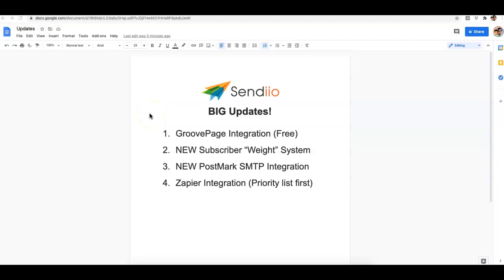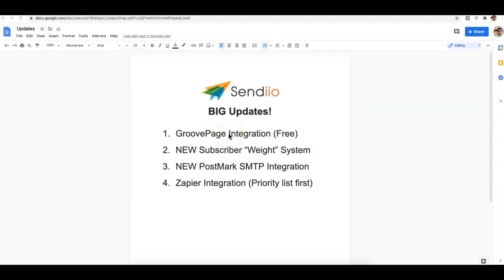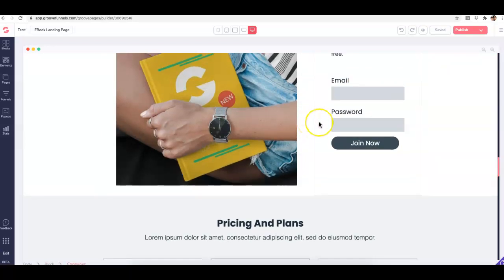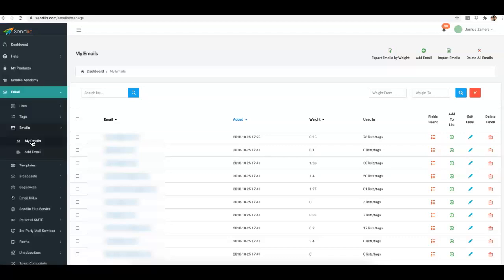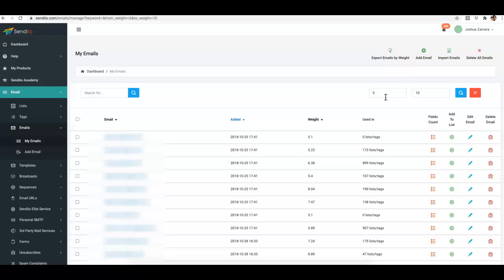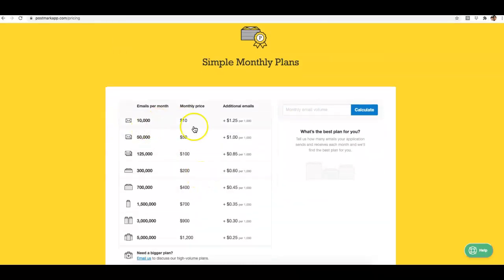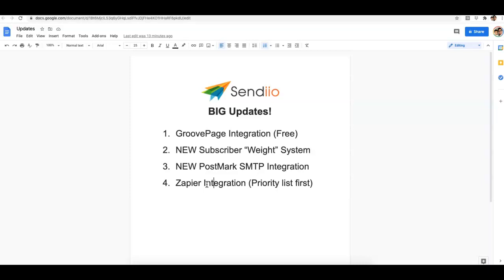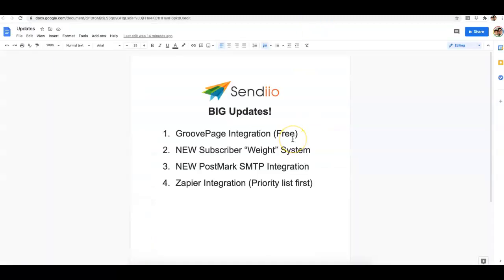HUGE Sendiio Updates: GroovePages, Weight System, PostMark,